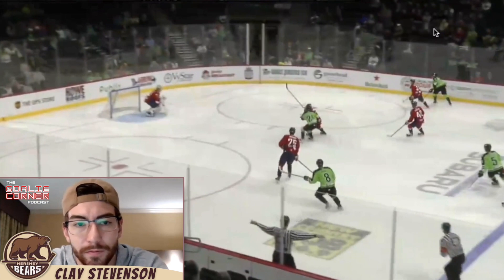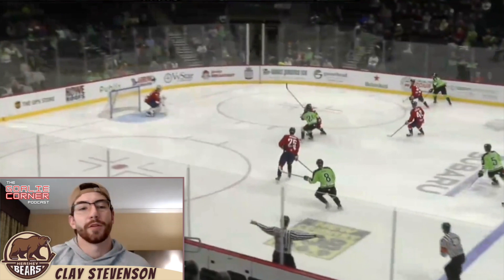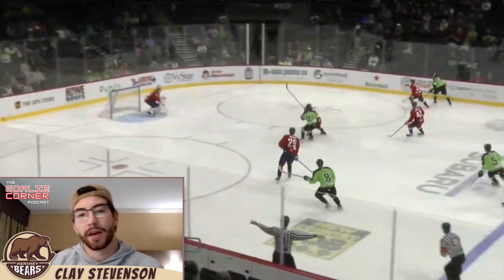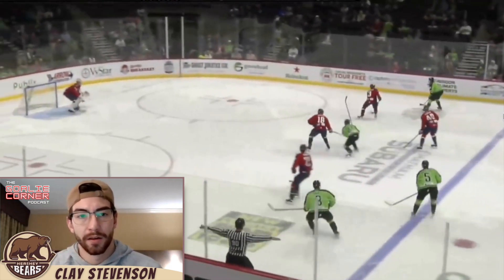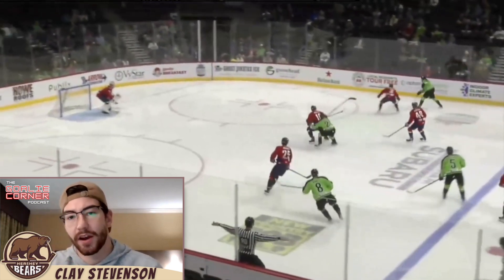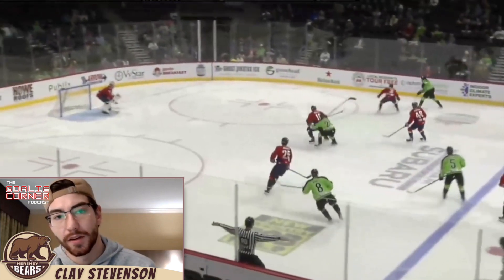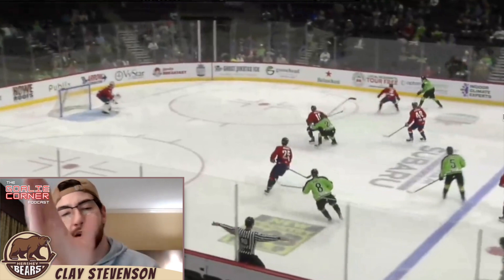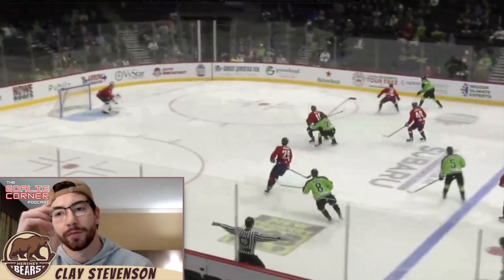Pro - Breakdowns with Clay Stevenson - Playing a 3 on 2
Washington Capitals Prospect Clay Stevenson breaks down some game tape

One Stop Goaltending is a company devoted to improving and developing goalies of all ages. We want all of our clients to have success in the game and one day play in the NHL.

One Stop Goaltending develops goalies by providing on-ice coaching, off-ice coaching, workout plans, mental training, video analysis, and much more.

One Stop Goaltending does not own video rights.